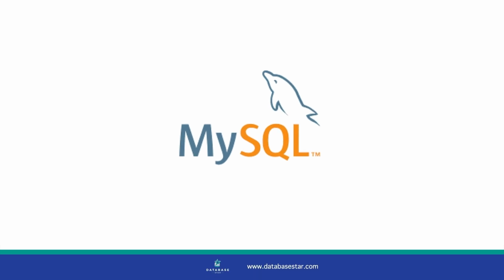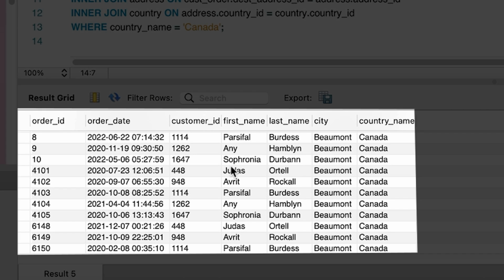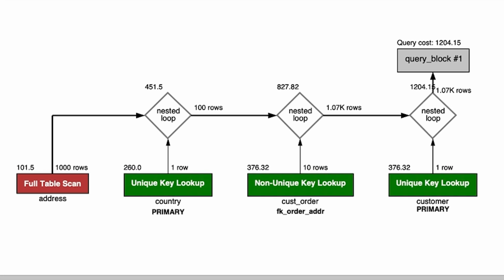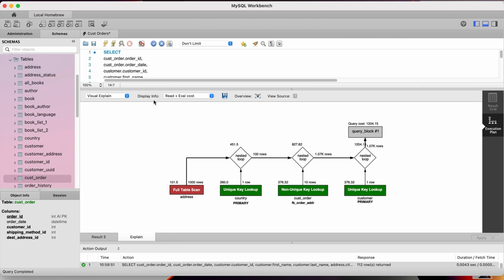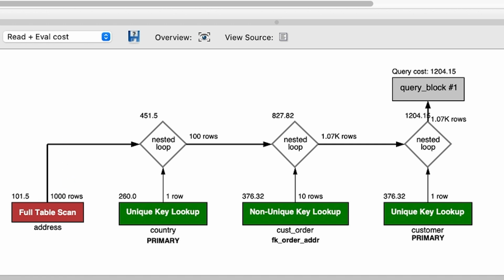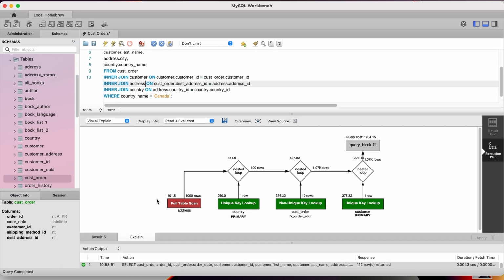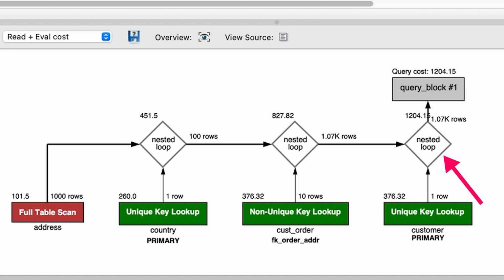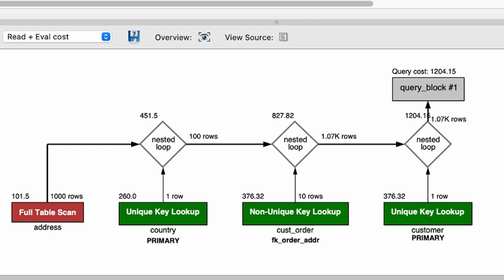Understand This Feature To Write Faster MySQL Queries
If you work with MySQL you'll eventually come across a query that runs slowly.

Then you'll want to know how to make it faster.

The first step to do this is to learn what the database is doing with the query.

In this video, you'll learn what an execution plan is, how to display it, and what to look for - all using an example SQL query.

⏱ TIMESTAMPS:
00:00 - Our sample query
00:42 - View execution plan
01:51 - Breakdown of the diagram
04:50 - Focus areas